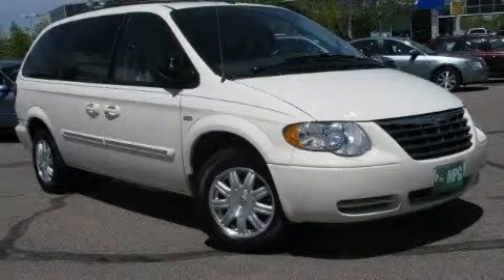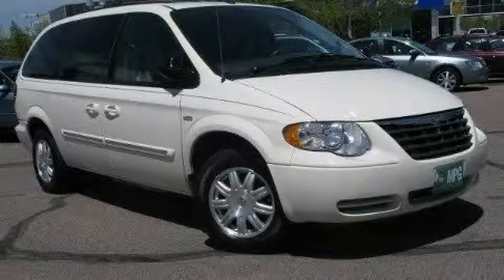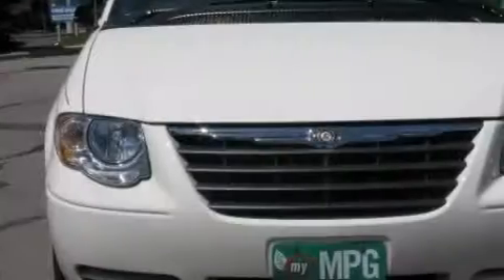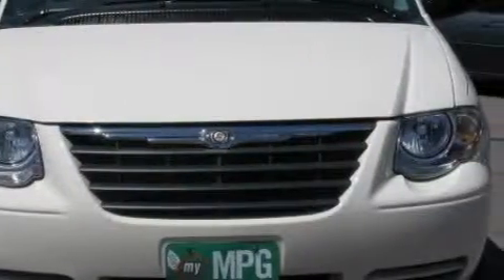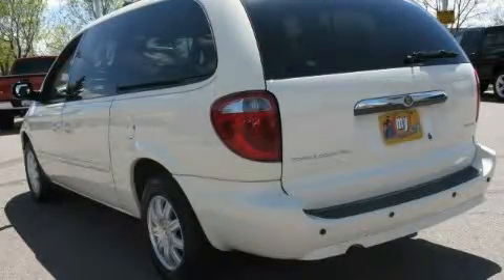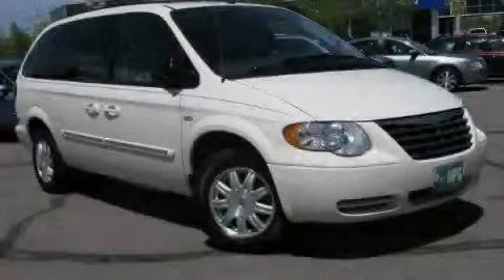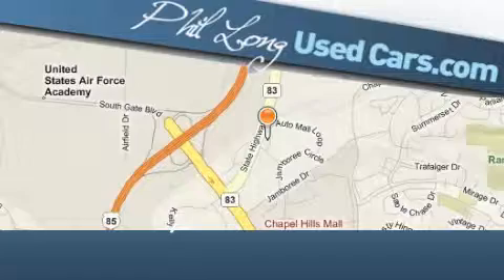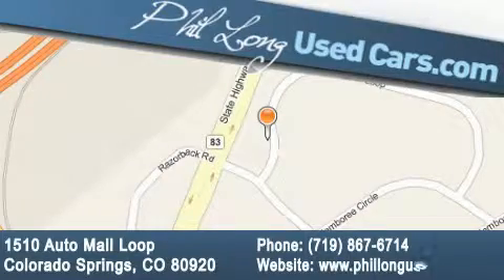Used 2007 Chrysler Town & Denver CO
Year: 2007
 Make: Chrysler
 Model: Town &
 Engine: 3.8L OHV SMPI V6 engine
 Trans.: Automatic
 Exterior: White
 Miles: 30,088

 Pre-Owned 2007 Chrysler Town & Colorado Springs CO